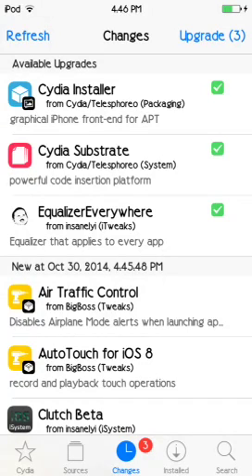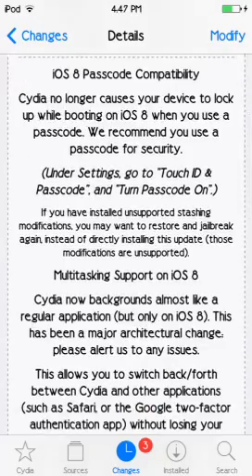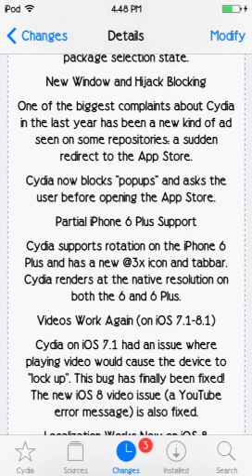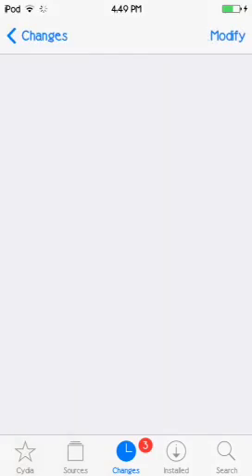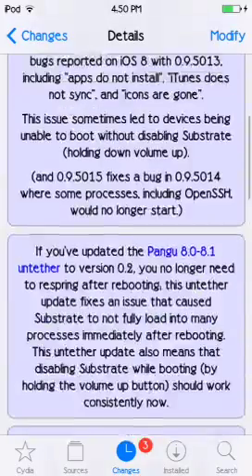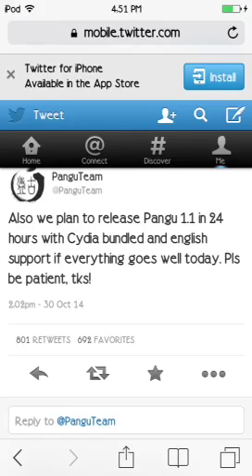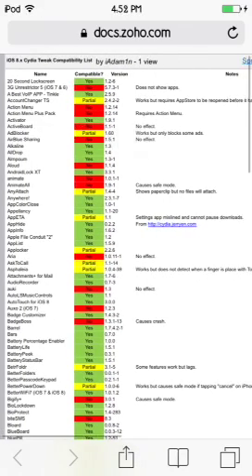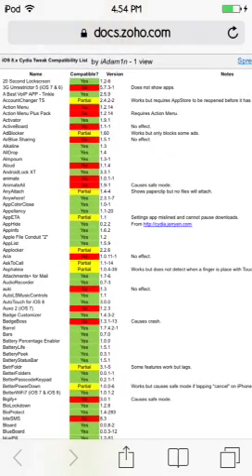Cydia and Pangu: BIGGEST UPDATES FOR iOS 8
This video is about the new updates in Cydia and the Pangu update that will be happening in the next 24 hours from this day!